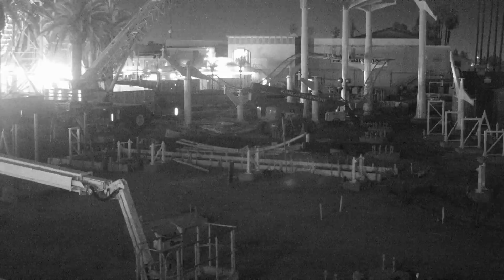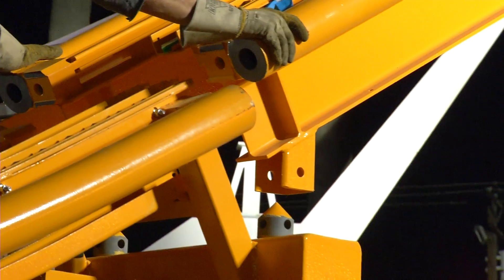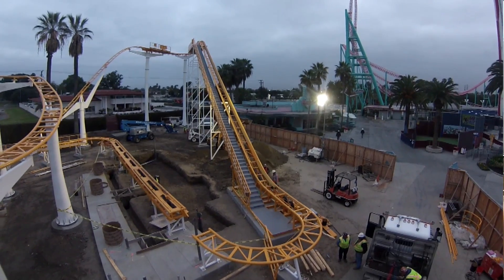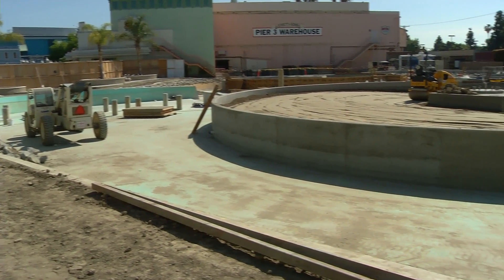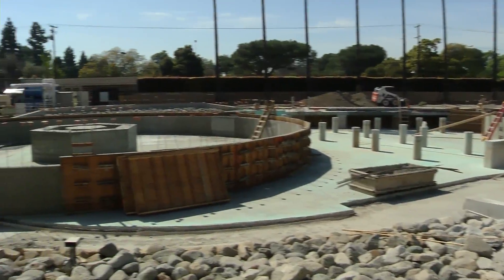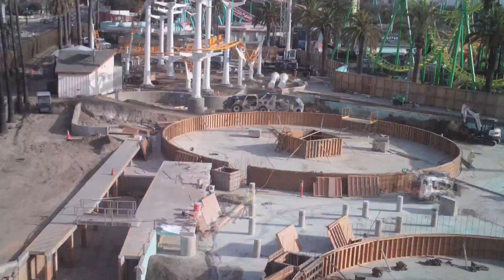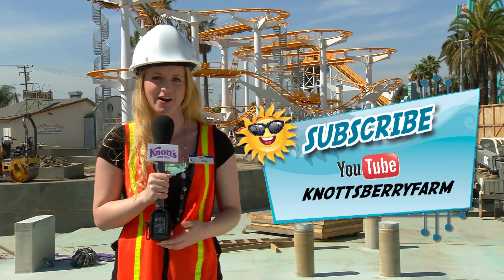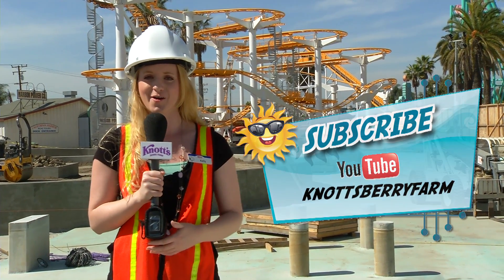Knott's Berry Farm Boardwalk Construction Update- Excitement Builds!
Excitement builds as three new attractions come together on the Knott's Berry Farm Boardwalk. Get a behind the scenes look into the construction process and watch as the rides get built.